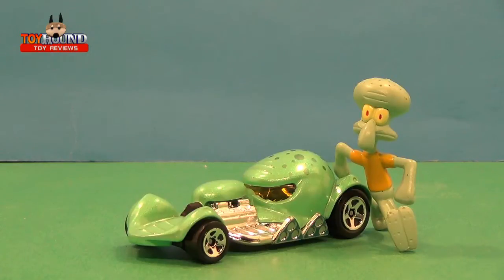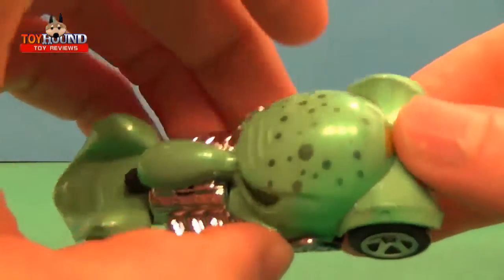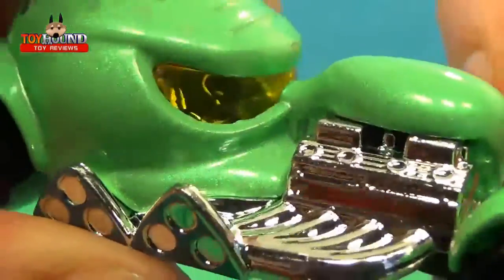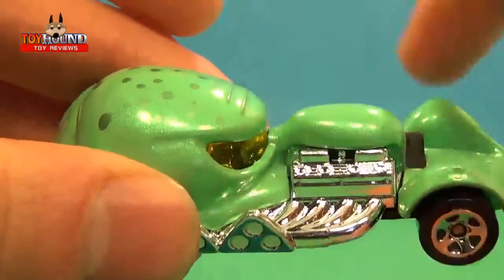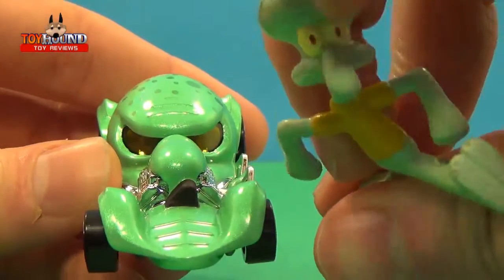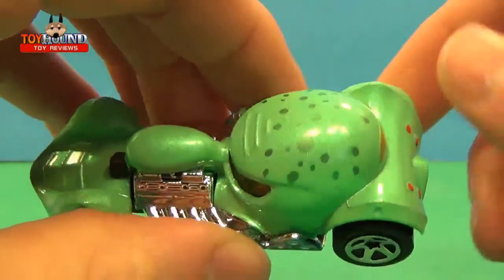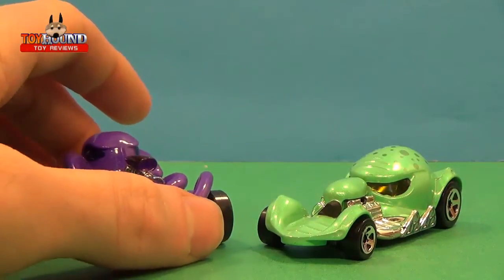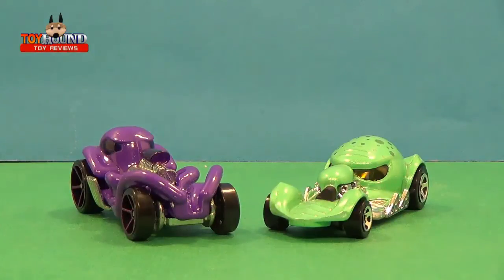2013 Hot Wheels SpongeBob SquarePants:Squidward Tentacles,Diecast Car Review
Ages 3+
In this video is a, 2013 Hot Wheels Entertainment Characters SpongeBob Squarepants Squidward Tentacles vehicle. I purchased this toy car at a Meijer store for $3.28. This 1/64 scale Hot Wheels was released in D dash case code.

Here is a list of  the other Hot Wheels the D case code included

1x HW DCU SUPERMAN
1x HW DCU GREEN LANTERN
4x HW SPONGEBOB SPONGEBOB 1
3x HW SPONGEBOB SQUIDWARD
3x HW SPONGEBOB PLANKTON